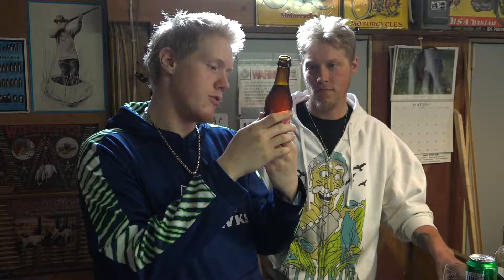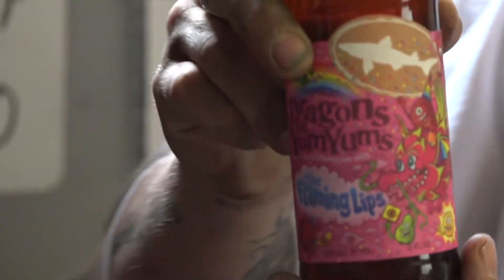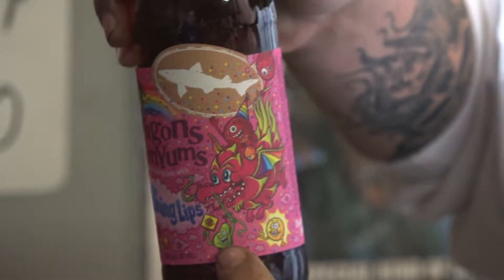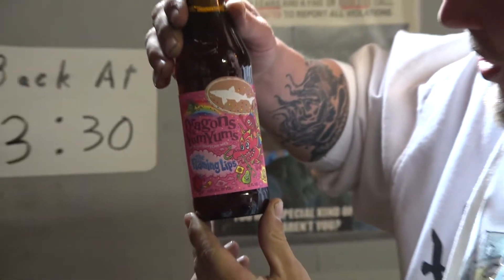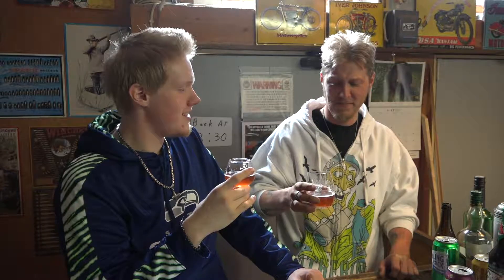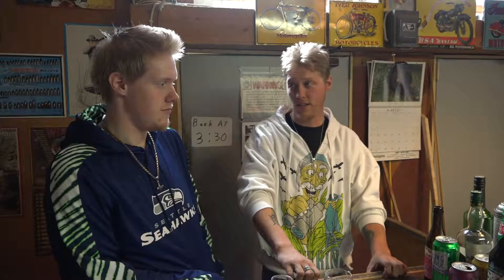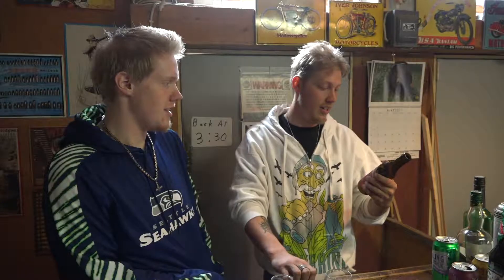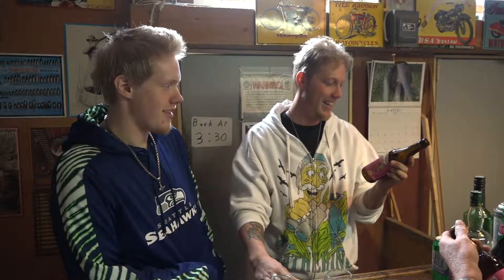Two Alcoholics Try: Dragons & Yum Yums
Another day another...Dogfish Head? We're back with another one of the strange brews from the craft ale company! Some of us hated it, one of us liked it!!